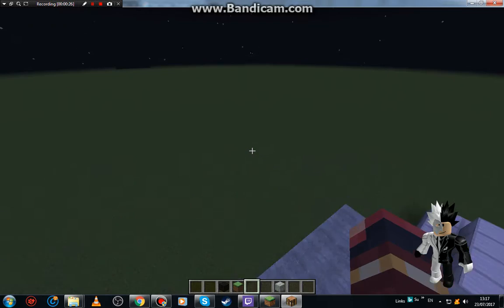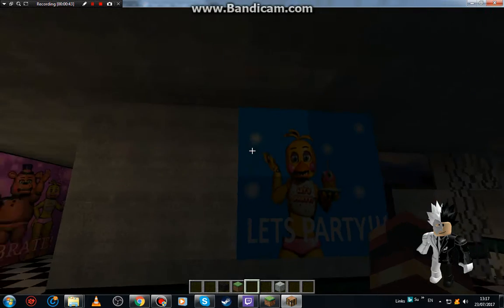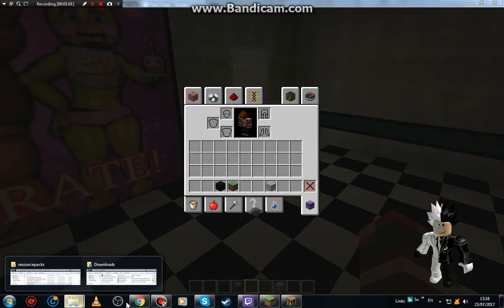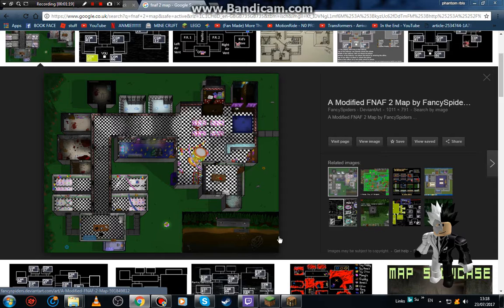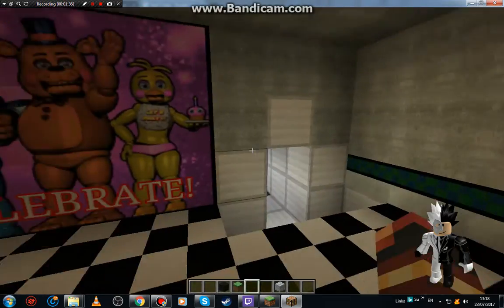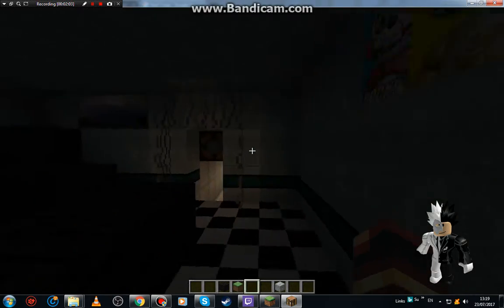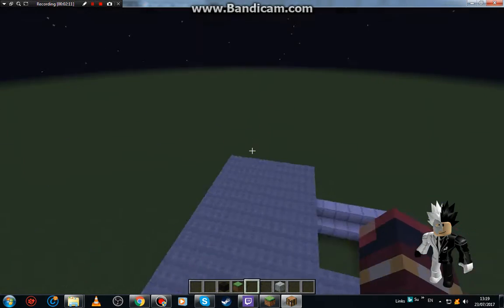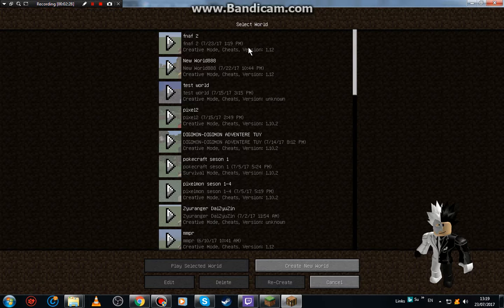fnaf moc part 2 read desc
just part 2 to the fnaf 1 but this is just the office area warning dont wear head phones also coment below if you found the pokemon world hint